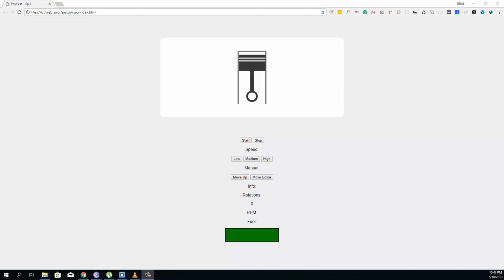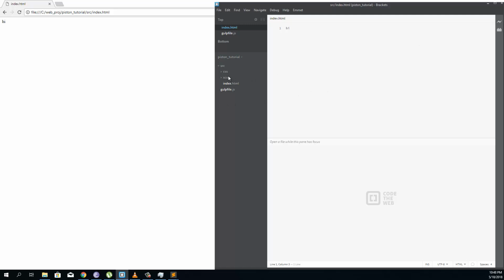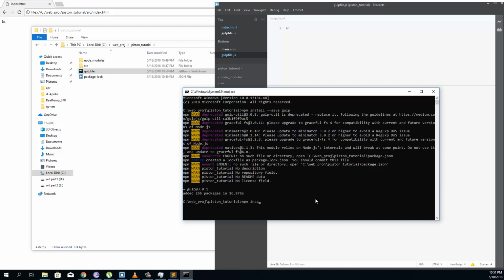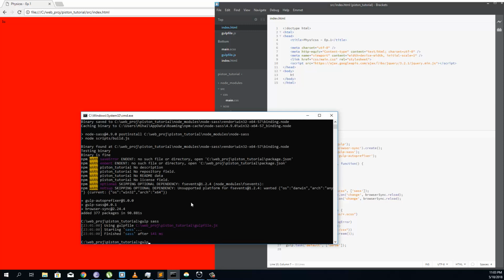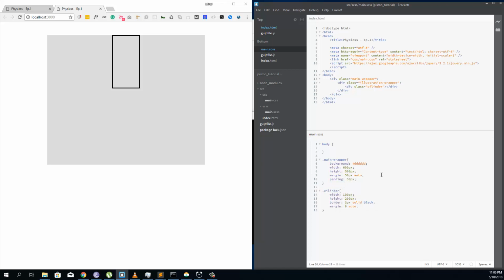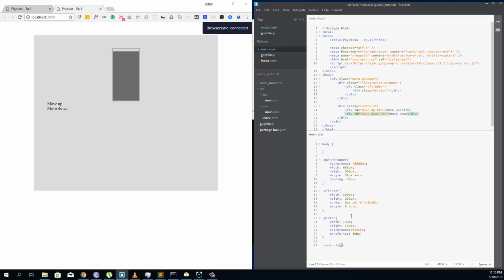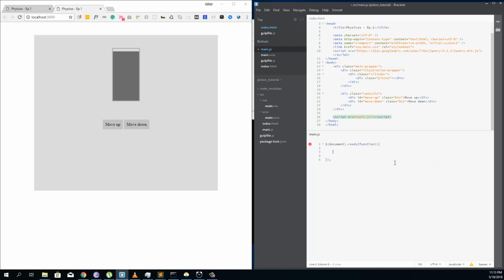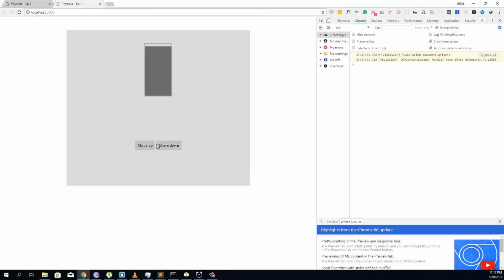HTML / CSS & jQuery / Javascript Tutorial - Creating an engine's piston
Hi Guys,
This is Mihai Mangu from 8MD and in this tutorial I'll show you how to build a basic moving piston with the help of HTML, CSS and jQuery ( Javascript ).